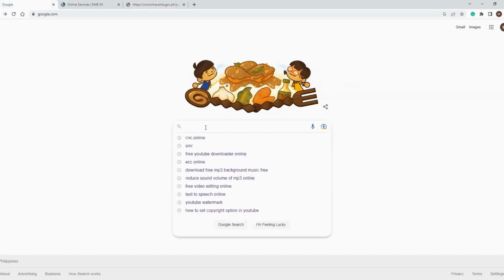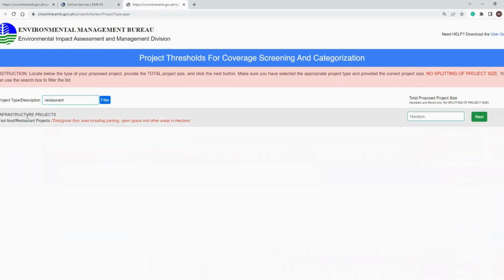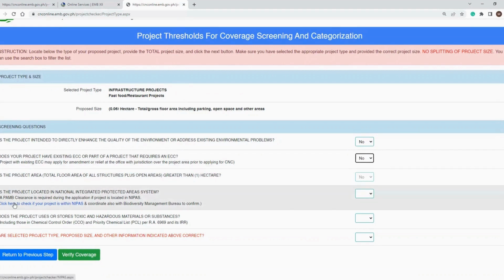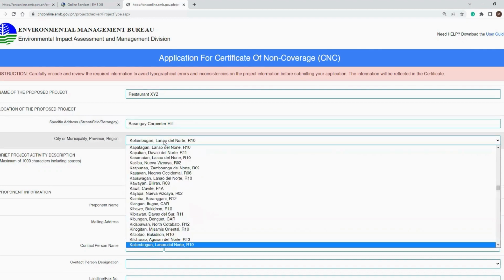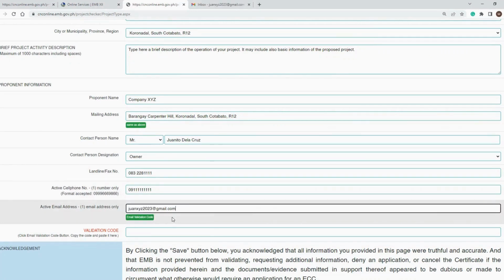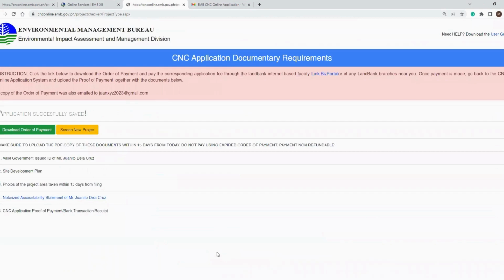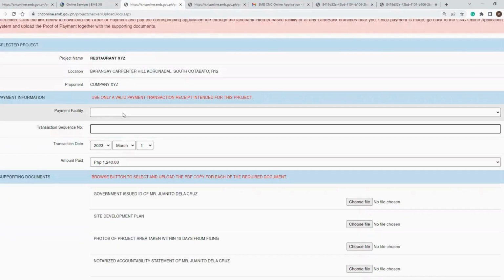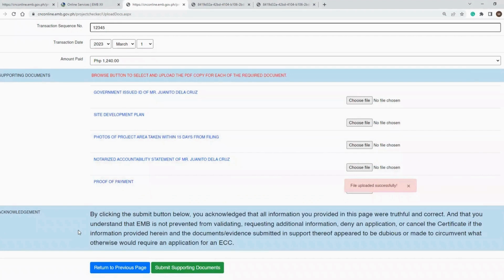How to apply for a Certificate of Non-Coverage in the CNC Online System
This video gives you a step-by-step guide in applying for a Certificate of Non-Coverage in the CNC Online System.

Here are the list of requirements based on EMB Memorandum Circular No. 2020-24:
1. Valid Government ID of the Proponent (i.e., SSS, TIN, Passport)
2. Notarized Accountability Statement of the Proponent
3. Recent Photos of Project Area taken within fifteen (15) days from filing
4. Site Development Plan
5. PAMB Clearance (only for projects within NIPAS)
6. Proof of Payment (Bank Receipt)

Important Reminders:
1. Files for uploading as requirements for your CNC application must be in PDF format.
2. If you're idle for a long time, the page will refresh, and you will have to start over again.
3. Provide accurate information and make sure there are no typographical errors when answering the online form.
4. Prepare all the requirements before starting an application and convert it into a PDF format for smooth processing in the online system. You can watch my video tutorial in creating PDF file
5. Contact the EMB regional office in your area for further clarification or if you have inquiries on your ECC application.

Thank you! I hope this will be of help to you.

“Copyright @JuanDesignPh, 2023. This is for education and information purposes, not intended for commercial reproduction.”